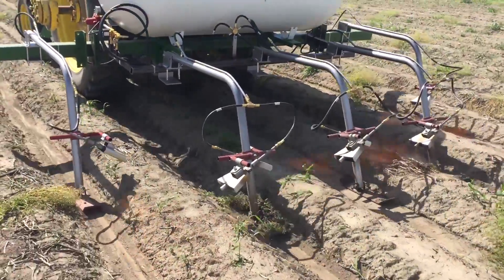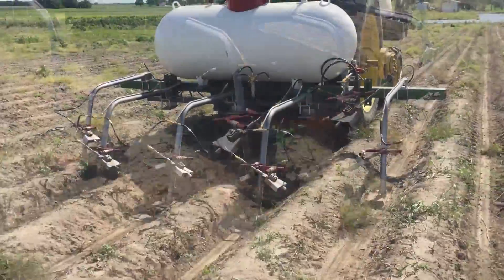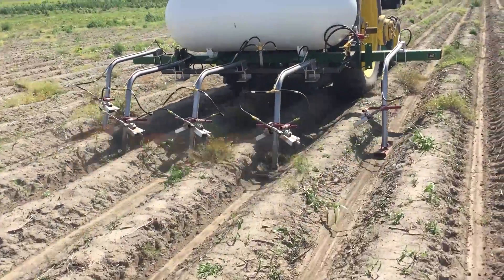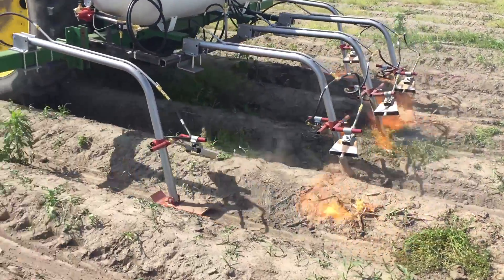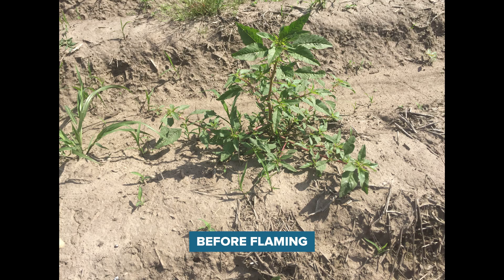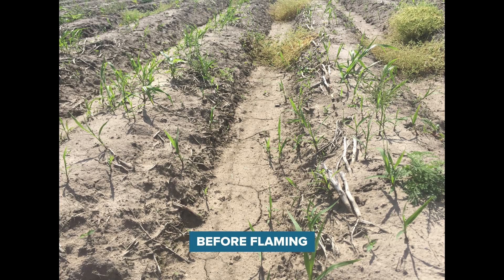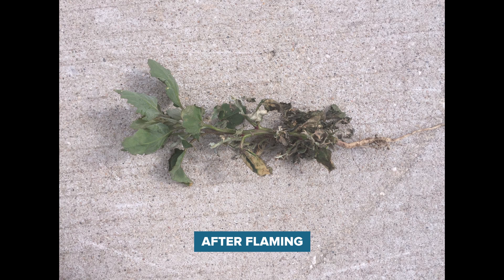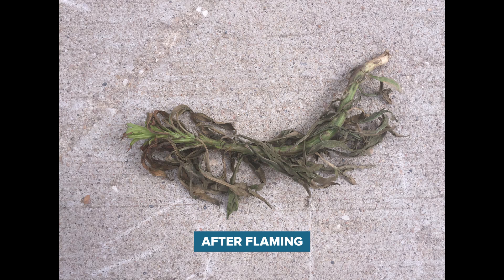Weed Burning at BigYield.us